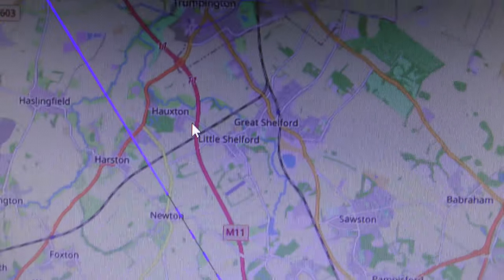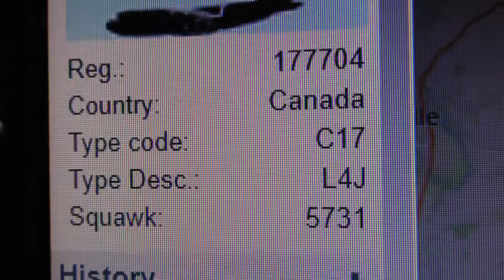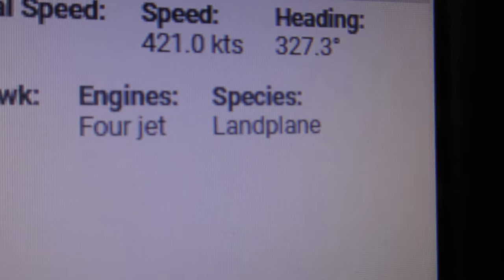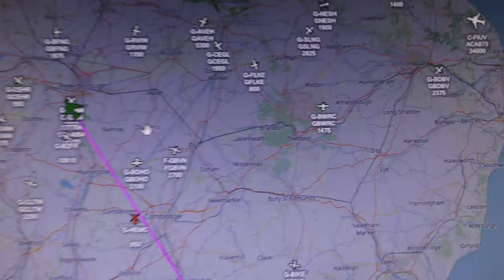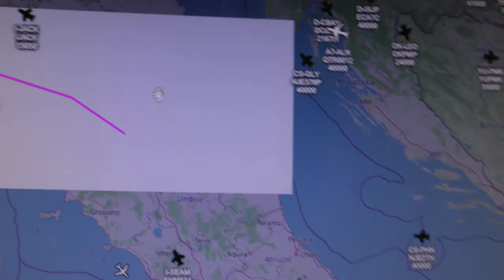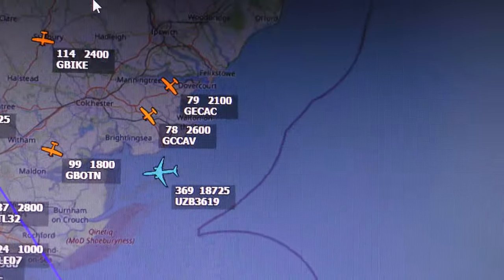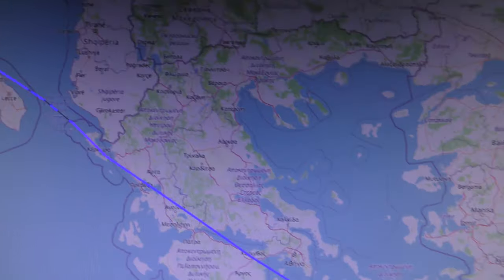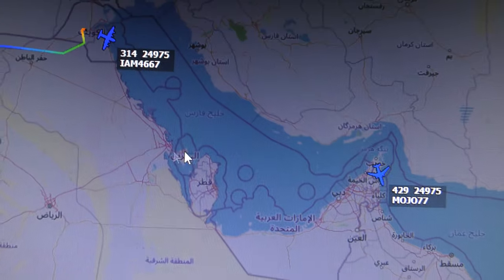177704 Royal Canadian Air Force Boeing CC 177 contrail seen Cambridge UK 20june2020 128p Kuwait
.Always change quality to 4K or 1080p or original quality as Youtube default to a lower resolution so video doesnt look as good as it should ! ( click the icon like a cog to bottom right of each video each time you watch 1 of my videos ) ,If you like my video please click like & then copy & paste the link to your family and friends in an email or to Twitter or Facebook etc to promote my work  and bookmark my account which is